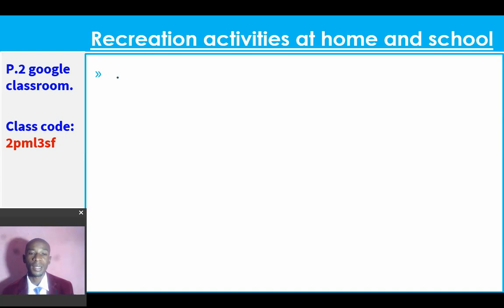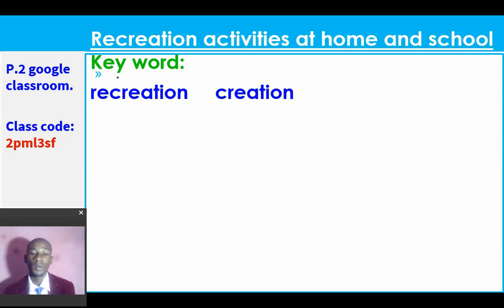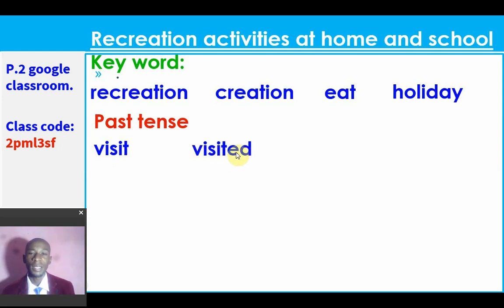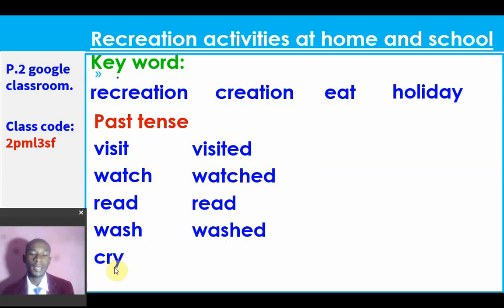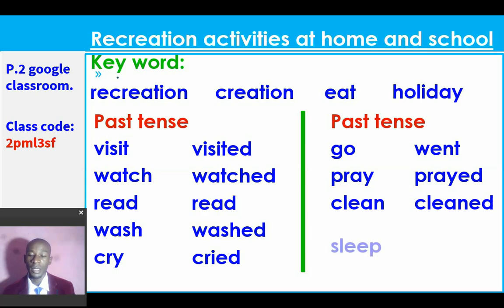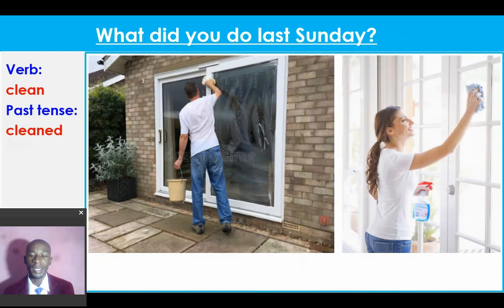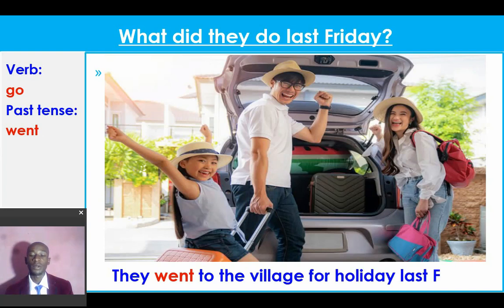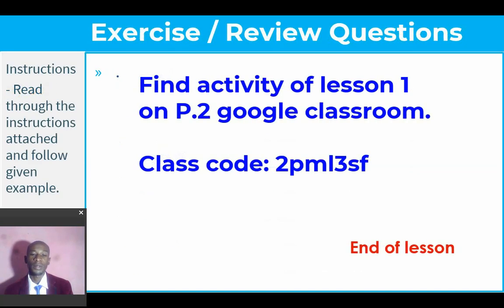P.2 ENGLISH SELF STUDY LESSON 1 BY Tr. JOEL MALUMA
This video is about recreation activities done at home during the holiday and teaches about past tense.